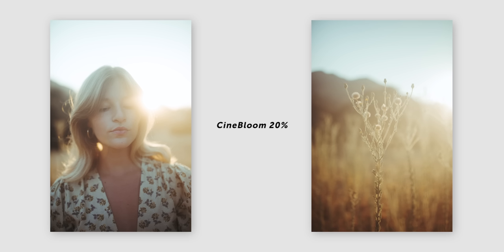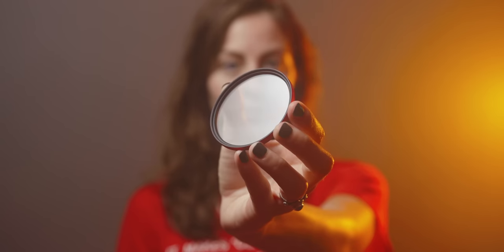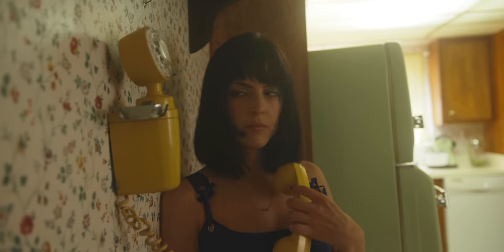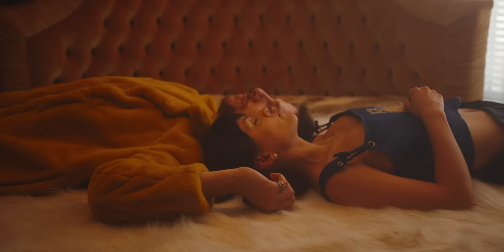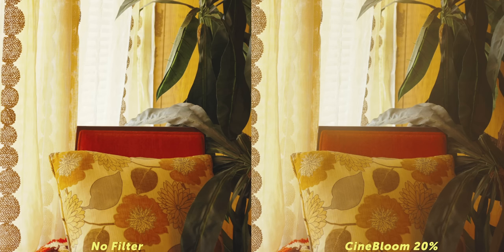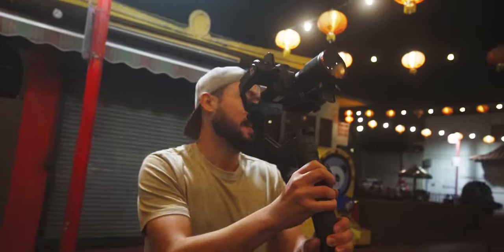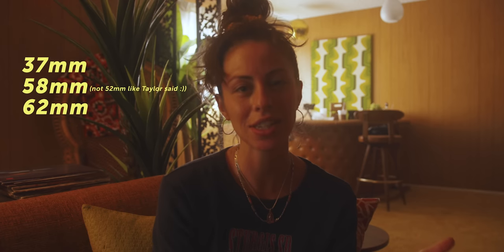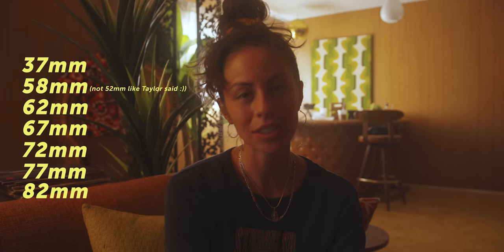Shooting Cinematic Spotify Videos For The Marías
Go Read our full review

Go listen to The Marías and thank us later 🎵

The crew is back together to showcase one our favorite products we have ever made! Enjoy the vlog :)

All Of The Moment Links and Goodies 👇
Moment Pro Camera App iPhone 📱
Learn new skills with a Moment Lesson exploding head 🤯